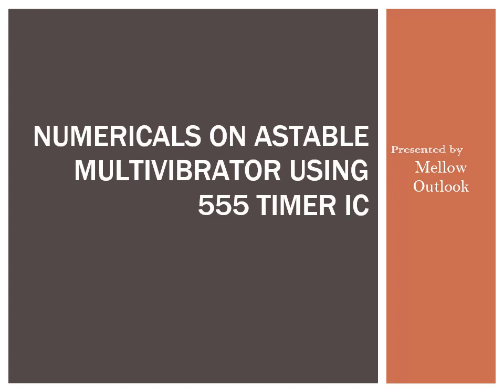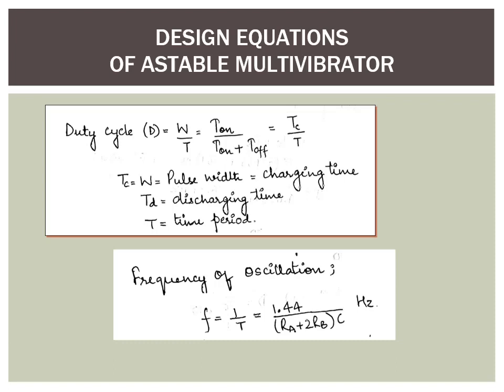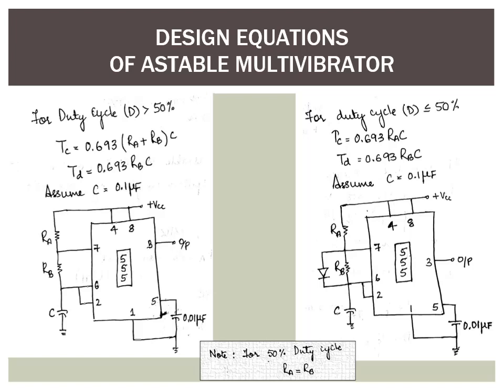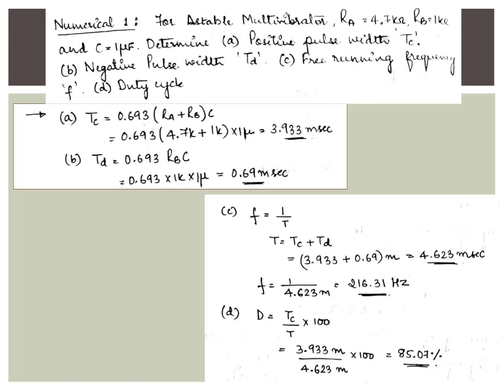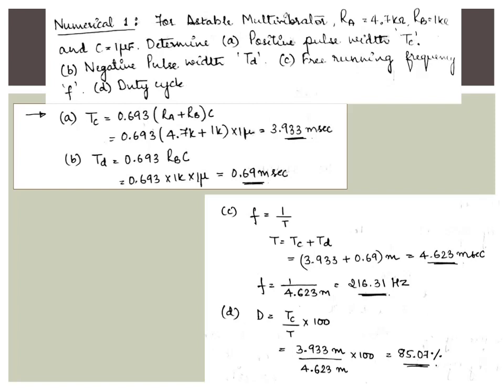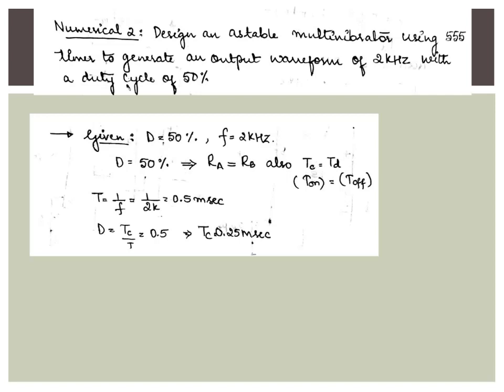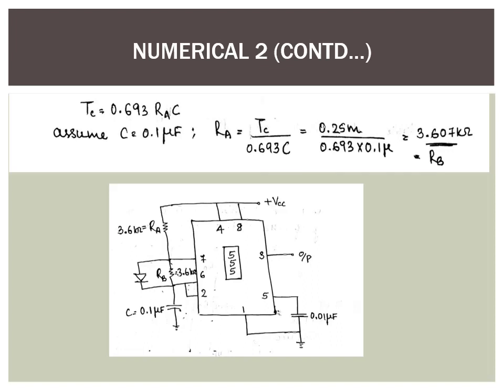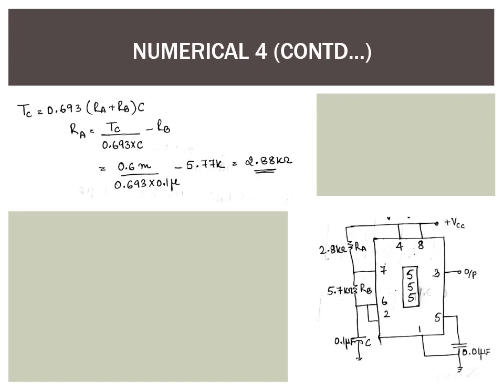Numericals on Astable Multivibrator using 555 timer ic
Numericals on Astable Multivibrator using 555 timer ic for varied duty cycles, design equations